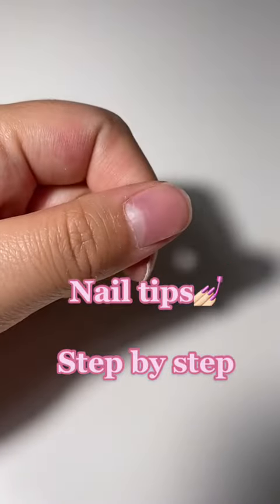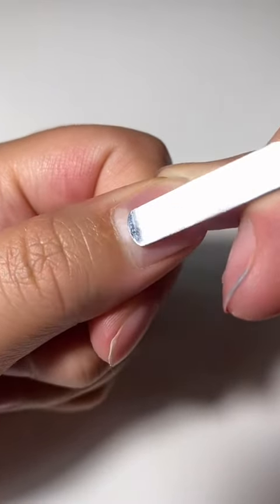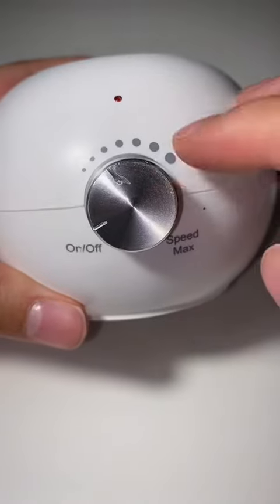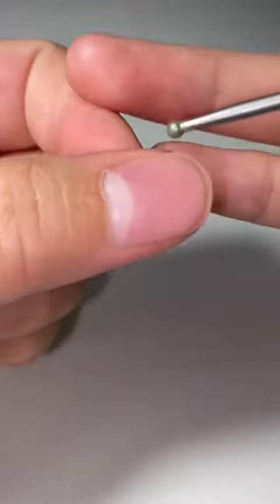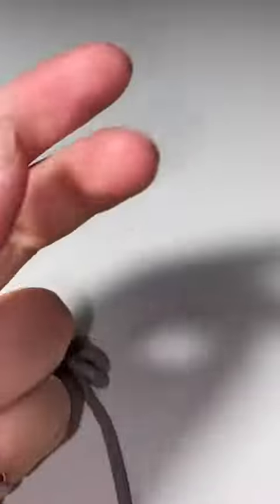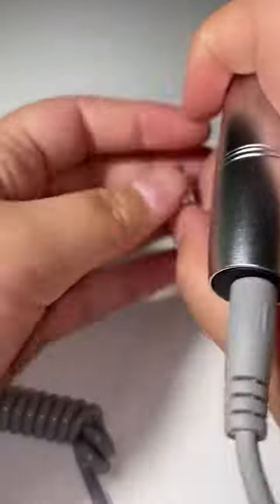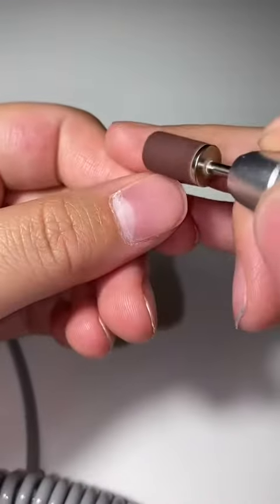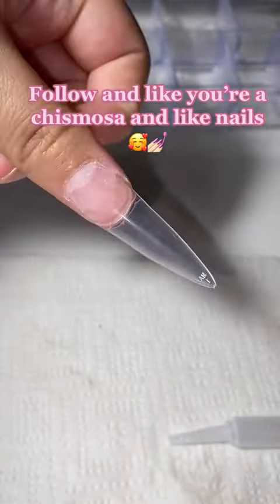Like for a part dos✌